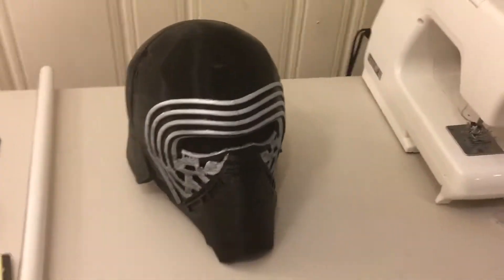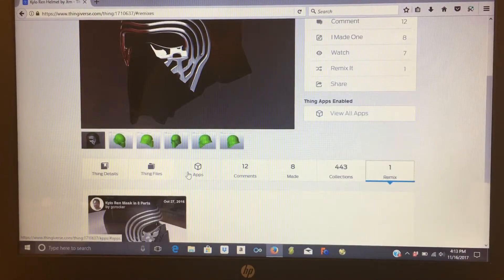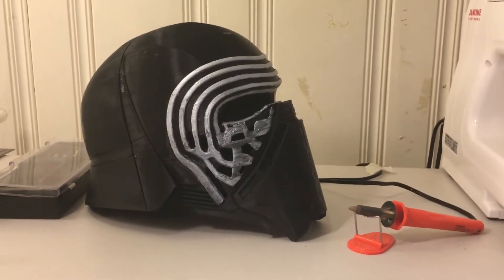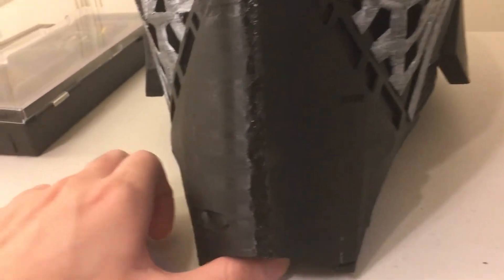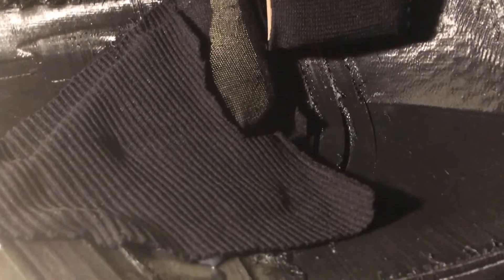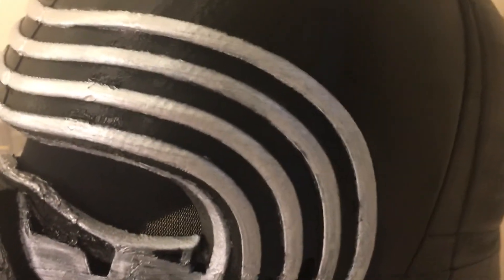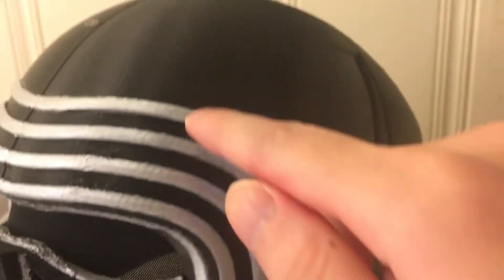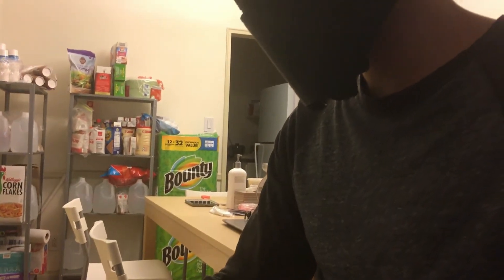How to Make a Wearable 3D printed Kylo Ren Helmet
I made this helmet for a deadline so I didn't have time to paint it properly, which is why I printed it in black plastic.  It used a little more than one spool of PLA because I had a few failed prints, but ideally it would use about one spool.  Thanks to JTM and Gcrocker on thingiverse for making the files.  I linked the pages below.